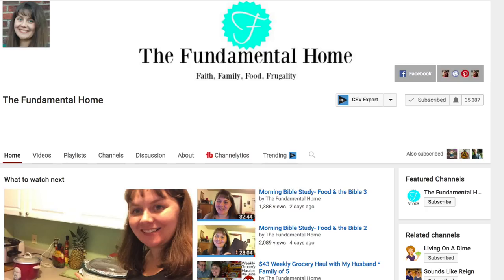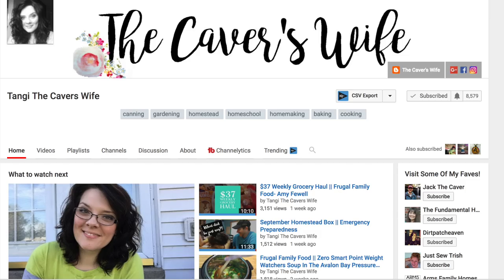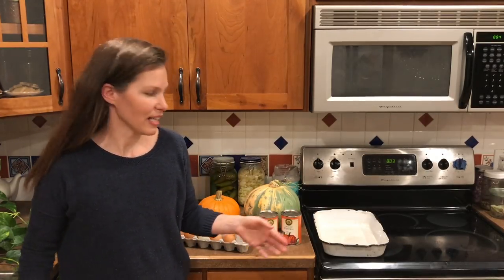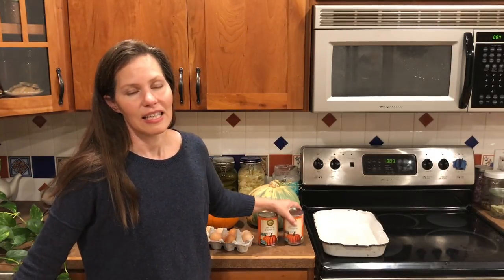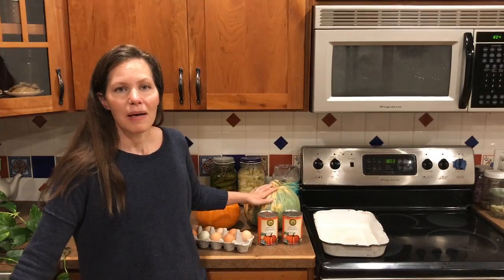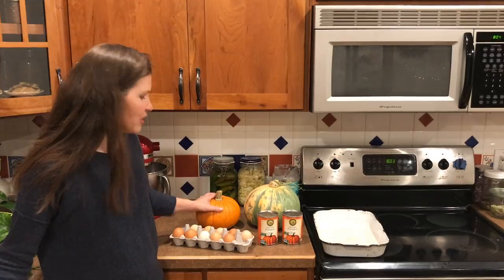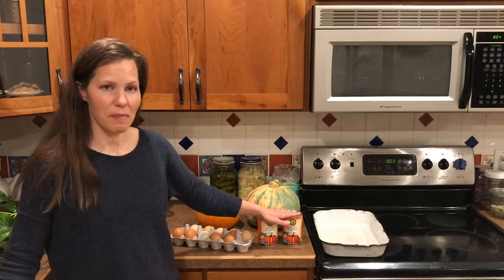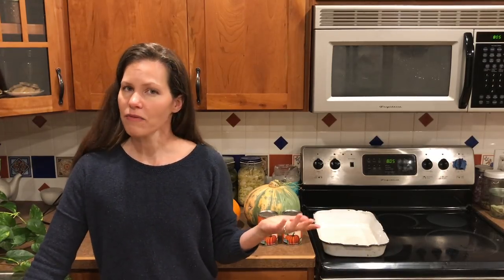Gluten and Diary Free Pumpkin Custard - Frugal Family Food - Breakfast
A delicious, frugal, easy breakfast recipe that you can make ahead or in the morning. It is packed full of protein with lots of eggs and lots of vitamins from the squash. (See recipe below)

This week, we are excited to be participating in the Frugal Family Food collaboration, created by:

The goal of the collaboration is to help families eat well on a budget.

For October, we are making meals for “Breakfast.”  Every Friday, a new meal will be featured.  Here are the other channels who are making meals this month:

Looking for more great ideas to eat well on a budget?  Why not join the Frugal Family Food Facebook group?  It has 25,000+ members who are very active in sharing tips and tricks to eat well on a budget.

PUMPKIN CUSTARD
This recipe is really flexible. I have made it with more and less eggs than what you saw here in the video. I also make it with lots of spices some days and very little spices other times. You can really play with it and make it what you want.

4 cups pureed pumpkin or winter squash
 or 2 (14 ounce) cans of pumpkin puree
¼ cup milk or milk substitute  - We like canned coconut milk
¼ cup molasses
1 ¼ teaspoon freshly grated ginger (optional)
10 eggs
1  cup brown sugar (Adjust to taste. We often use less.)
1 ½ teaspoons cinnamon
½ teaspoon cloves
¼ teaspoon freshly grated nutmeg

Mix together until all ingredients are incorporated and batter is smooth. Pour into a greased 9"x13" cake pan and bake until center is firm and a knife comes out clean when inserted in the center (approximately 30-40 minutes).

Buy Gluten Free Muffins e-cookbook on Etsy for $4
Etsy Shop

Melanie is a homestead, homeschool mama to five children and wife to the man of her dreams. She finds victory over chronic illness through healthy eating. Gardening and raising livestock is the means to feeding her family healthy on a budget. Baking is a lifelong passion that was shelved because of food allergies. Now she is discovering how to have her cake and eat it too - without tummy troubles. You can buy her Gluten Free Muffins cookbook on her Etsy store

Etsy Shop